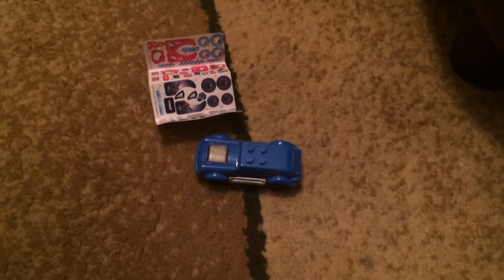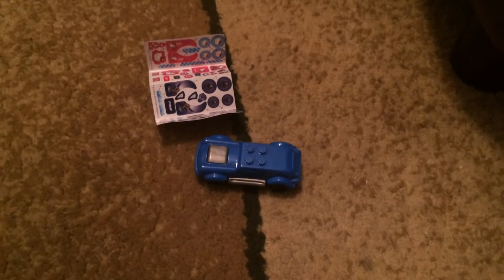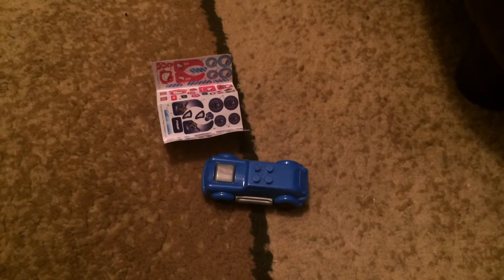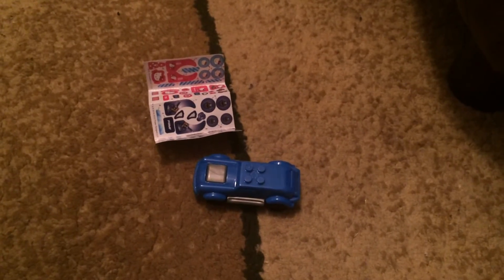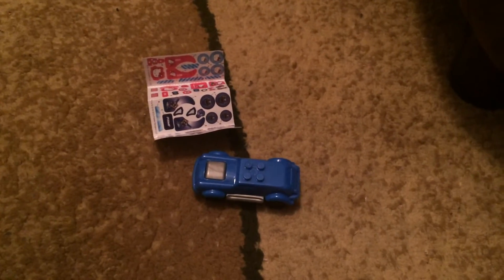Unboxing a mega blocks car from a cereal reasse puffs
I never review a cereal prize but it's a first time reviewing it